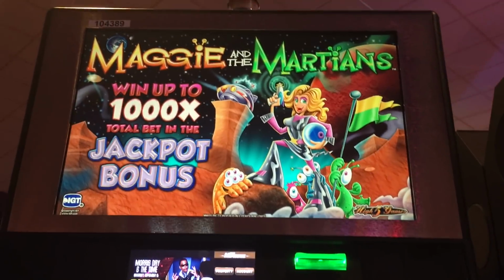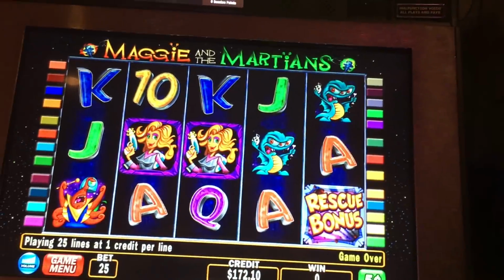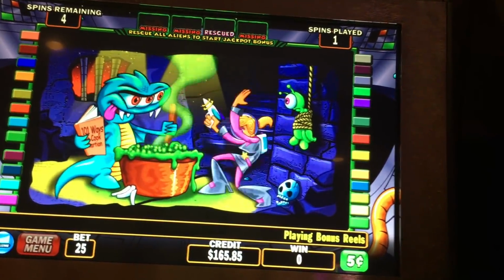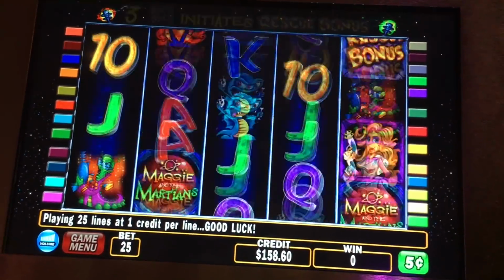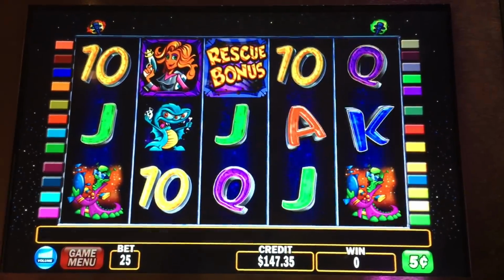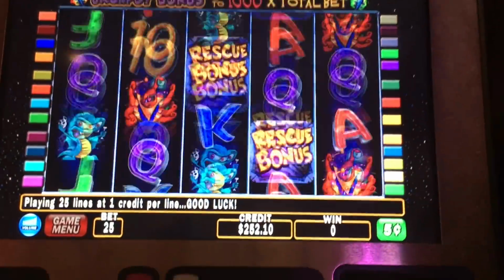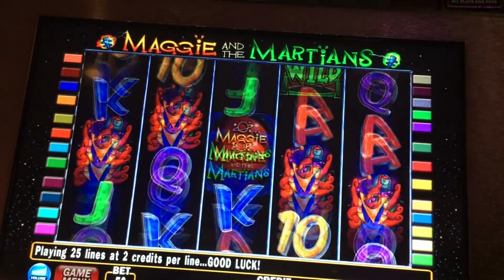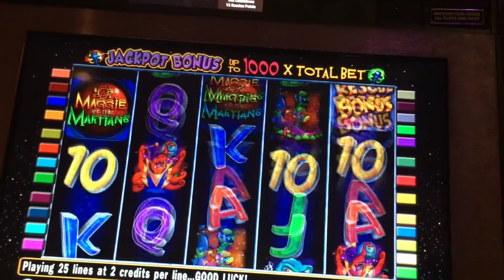MARTIANS BRING BIG WINS!! ★ 'EZLIFE' SAYS "BEAM BRENT UP!! PLEASE!" LOL!! ★ BRENT SLOTS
MARTIANS BRING BIG WINS!! ★ 'EZLIFE' SAYS "BEAM BRENT UP!! PLEASE!" LOL!! ★ BRENT SLOTS - EZLIFE Jackpots and I are at it again!  This time on a NEW GAME for us!!!  MAGGIE AND THE MARTIANS IS VERY FUN, AND VERY PROFITABLE!  (I make nothing from them!  Just showing my love for their slots!) -- TAPED FREELY at the MEADOWS CASINO in PA!!!

I often go to LAS VEGAS CASINOS to gamble and play the SLOT MACHINES, hoping for BIG WINS!!! But, as we all know with SLOT MACHINES, getting a JACKPOT ain't easy. Hell, getting a SUPER BIG WIN ain't easy!!! At some point, we're just hoping for a BONUS. Usually a "handpay" strikes on a slot machine when you are least expecting it! So enjoy the slot videos, and have FUN!